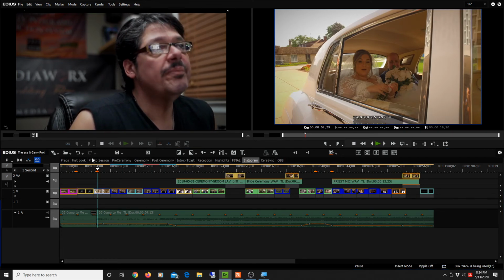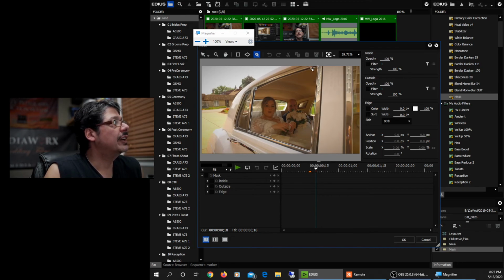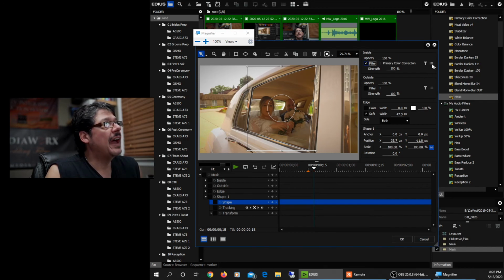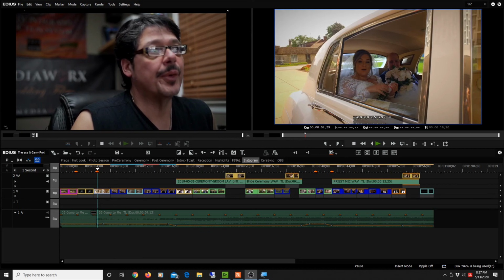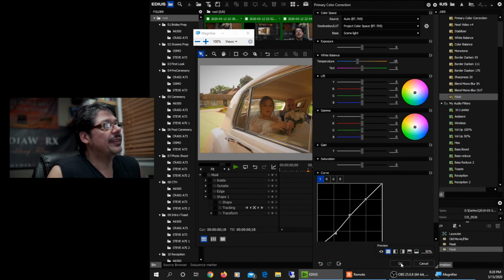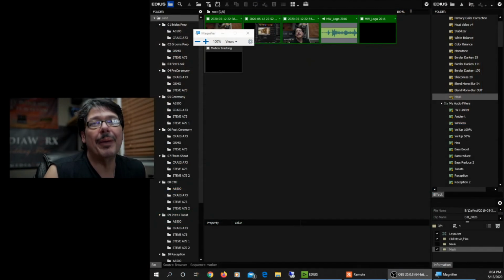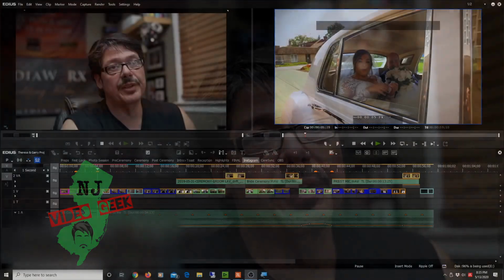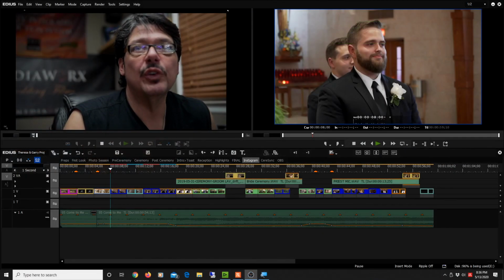Ep. 1_Motion Tracking and Masks using Edius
This is my first of hopefully many tutorials on  using Edius software.
This particular video is about using Motion Tracking along with Masks and  the Primary Color Correcter to  fix a bad white balance situation.